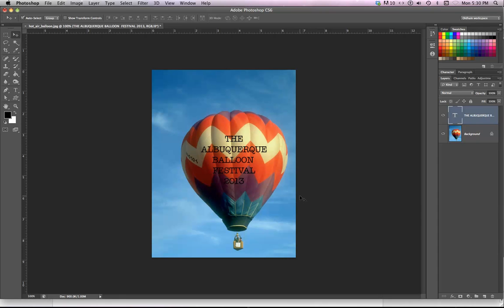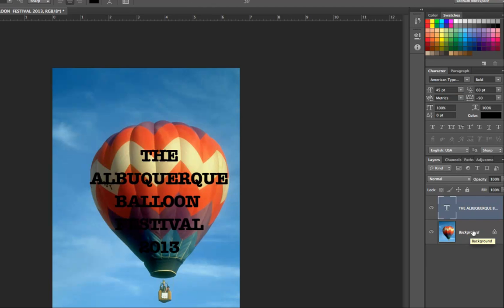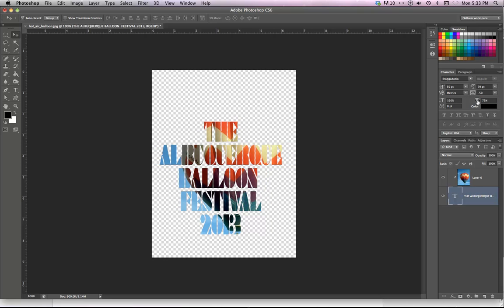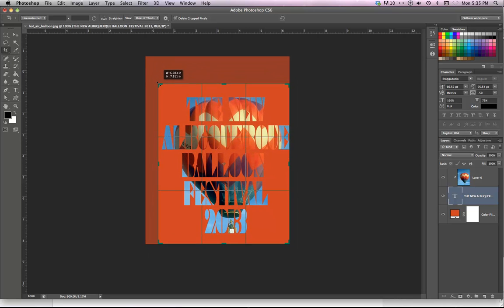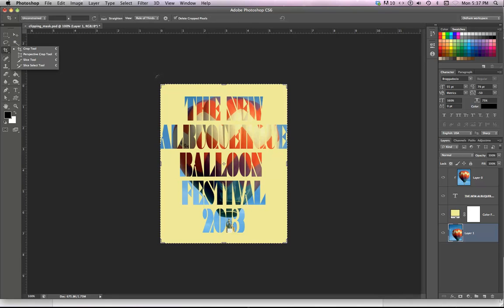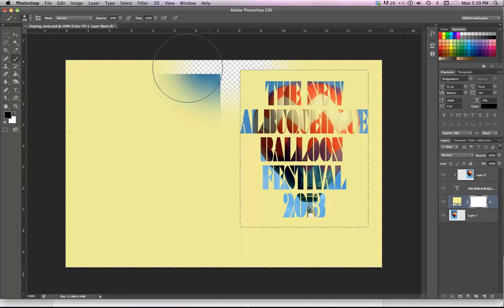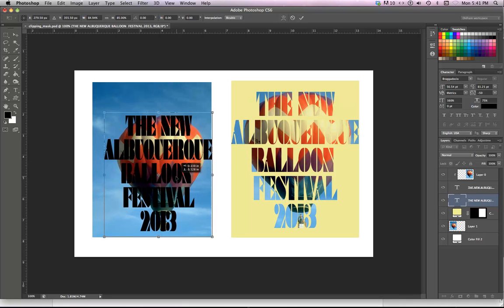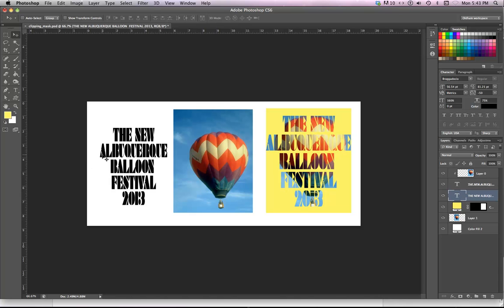Clipping Mask- Photoshop CS6